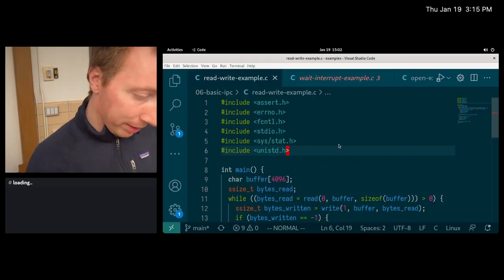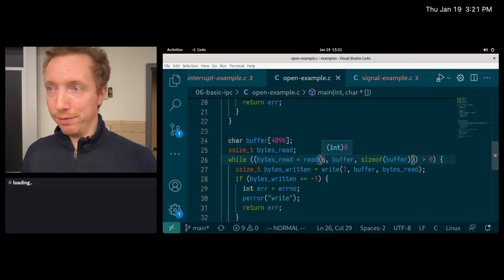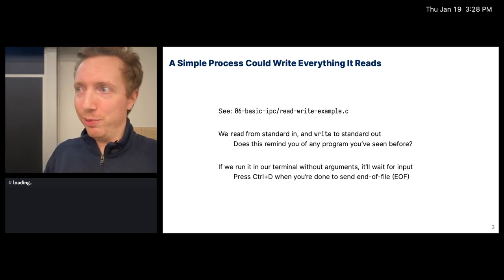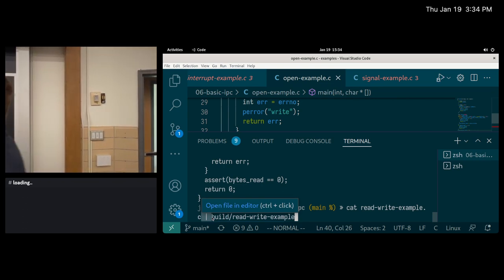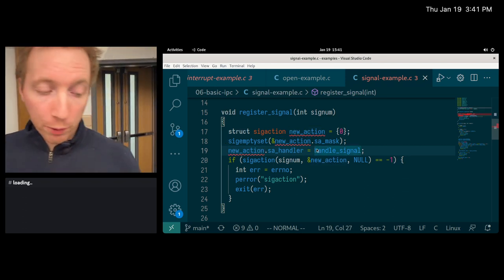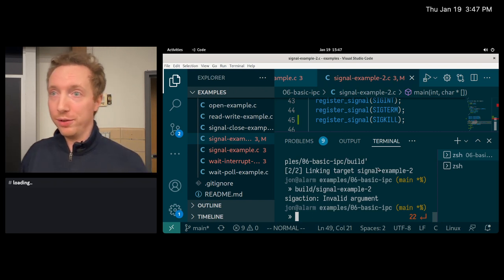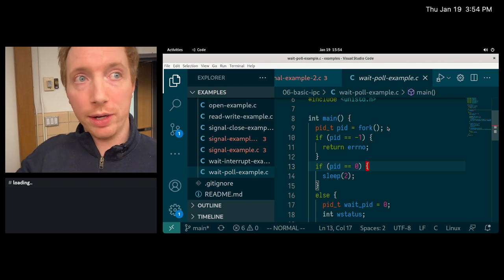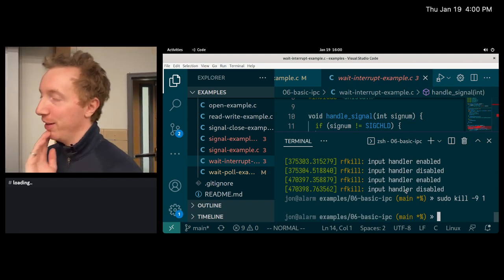Basic IPC (2023 Winter ECE 353)